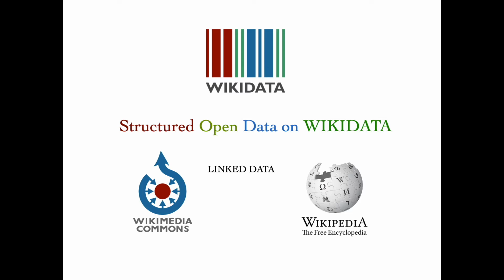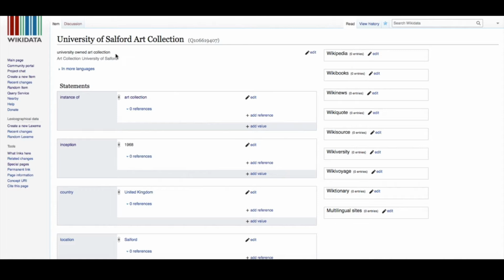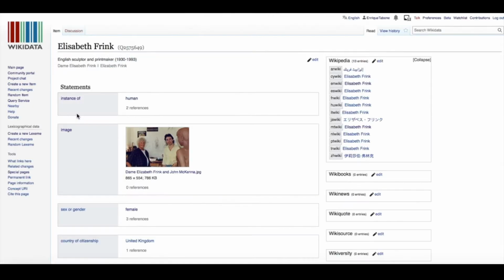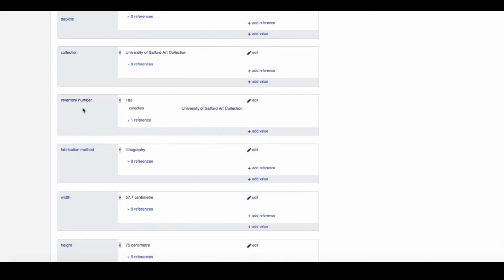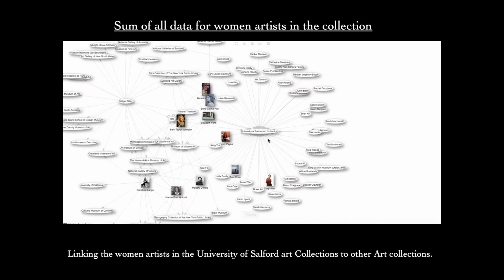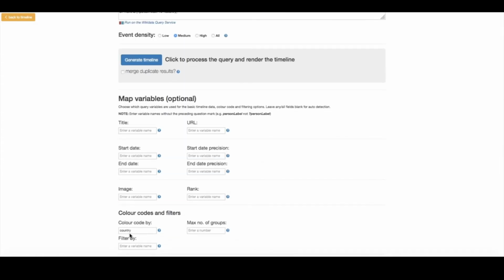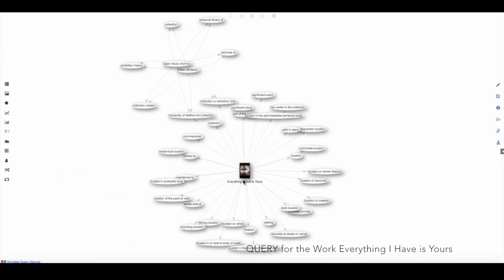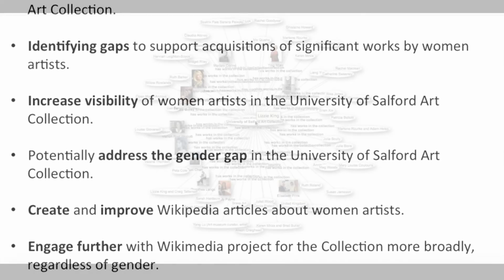Digital Curation Project by Enrique Tabone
Documenting Data about women artists in the University of Salford Art Collection.
Through data analysis, employing Wikidata tools, this project reveals how works by women artists can be given greater public visibility. It also suggests ways for addressing the gender gap, through a better understanding of the collections holdings and potential action points in terms of acquisition policies.

Research presentation for SPARC2021 research festival at the University of Salford.